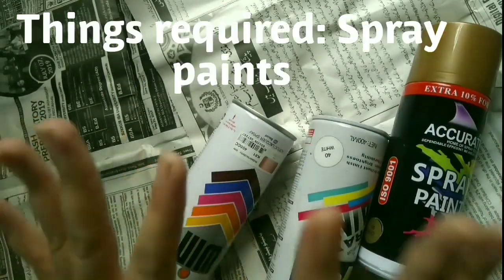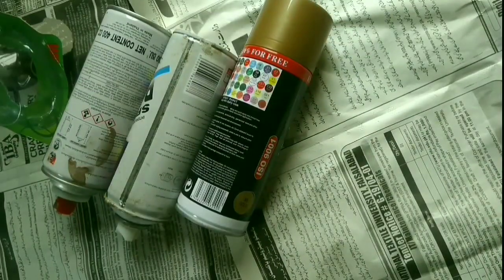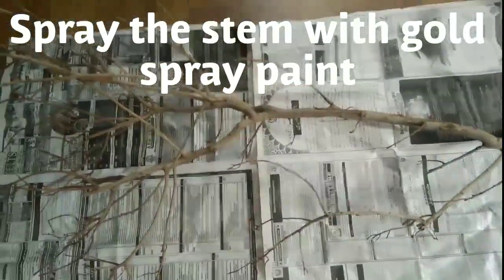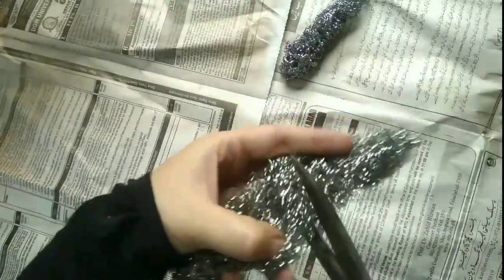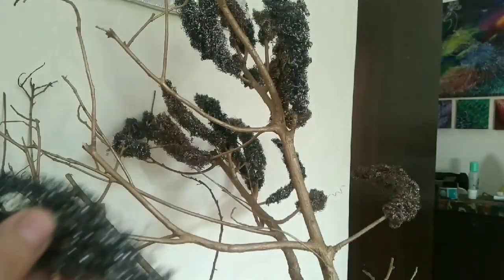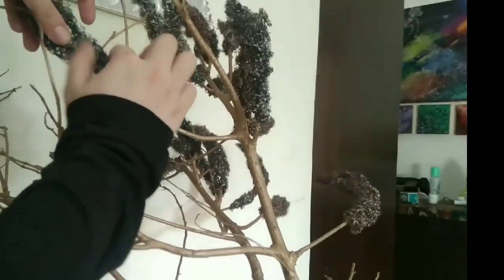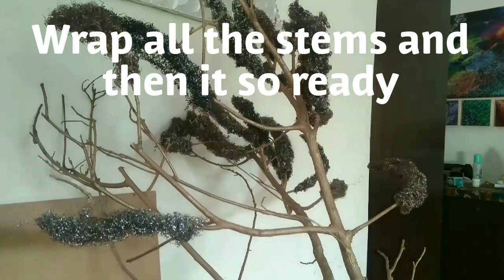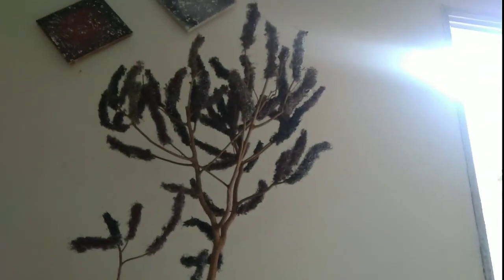DIY HOME DECORATION IDEAS, From dish washing wire.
In this tutorial made huge side wall piece from household items.